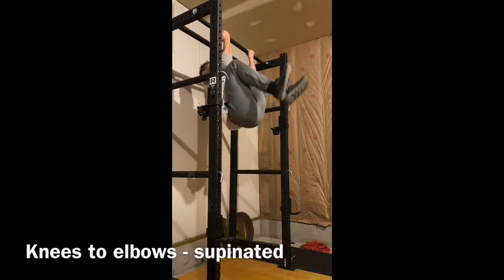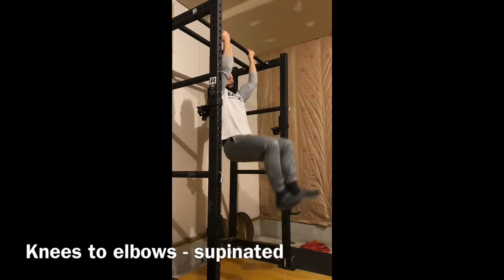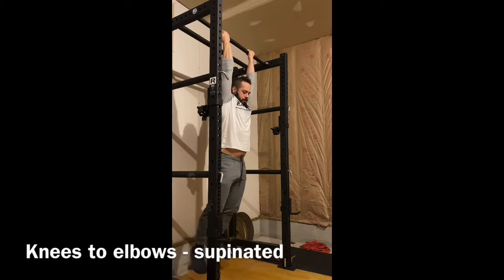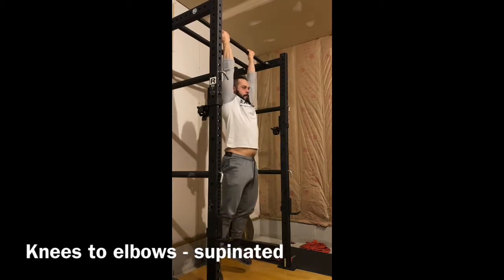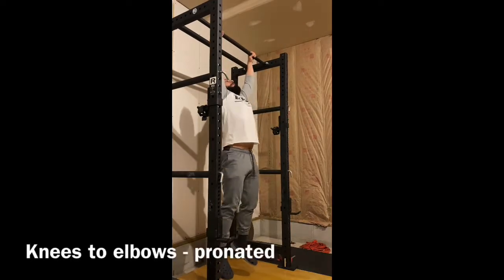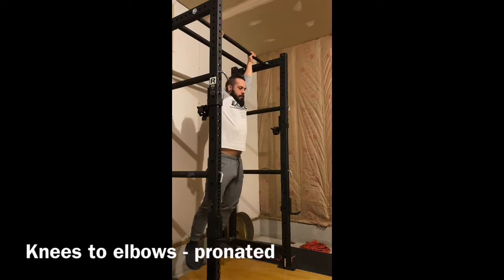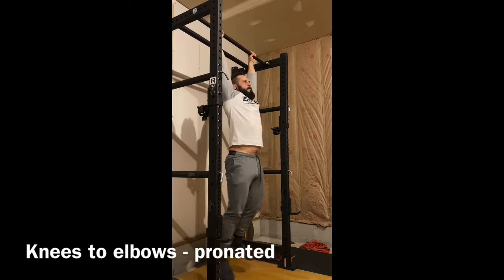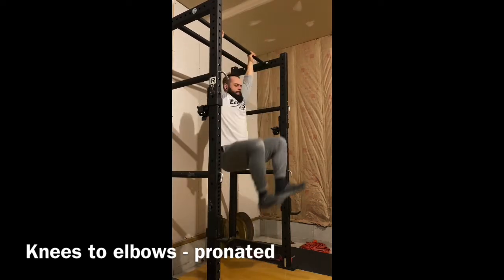Knees To Elbows